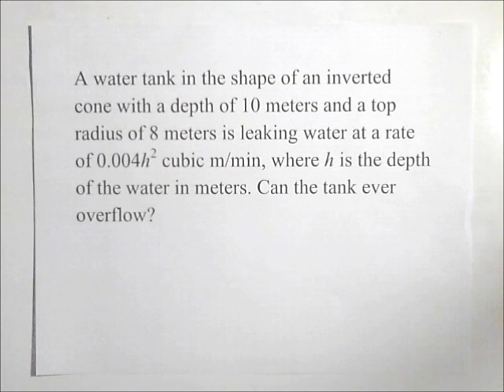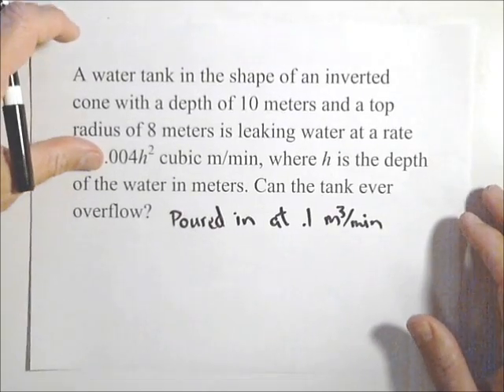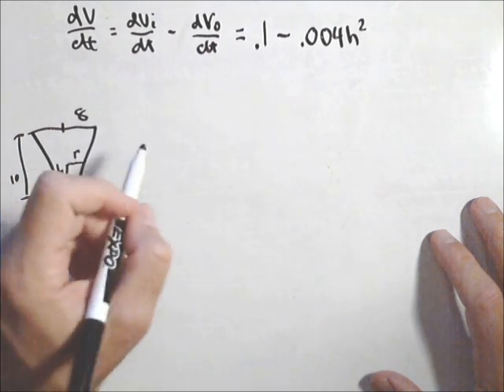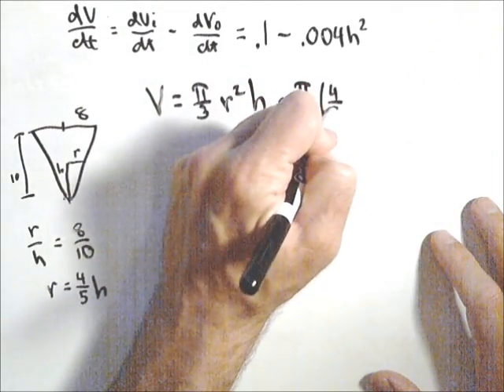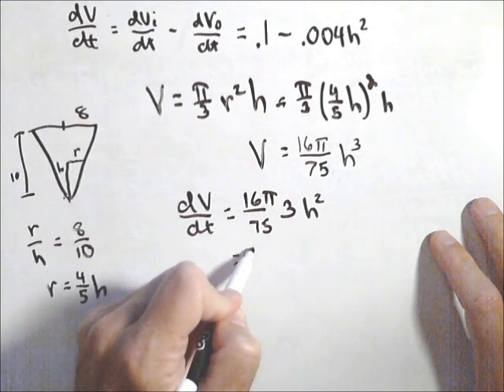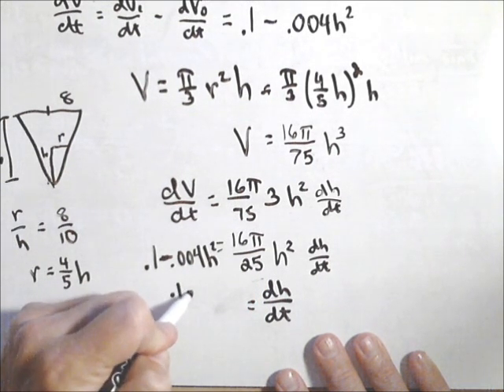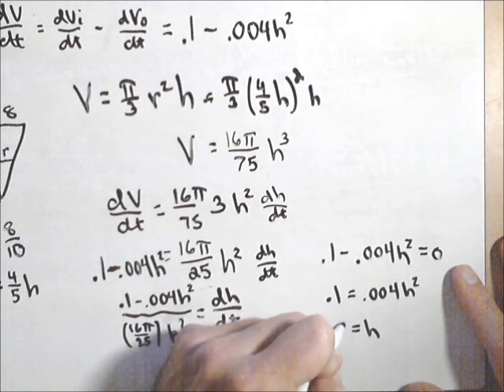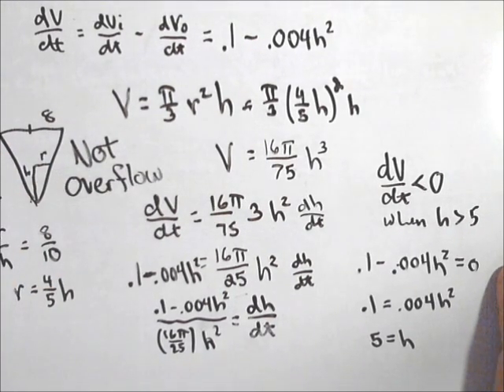Related Rates - Inverted Cone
In this related rates problem we deal with an inverted cone that has water both coming and and going out.